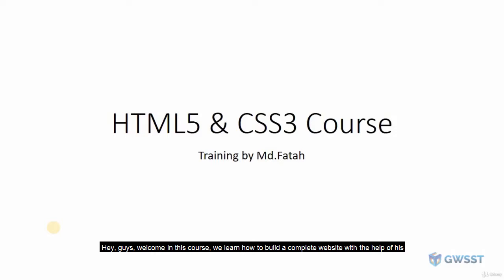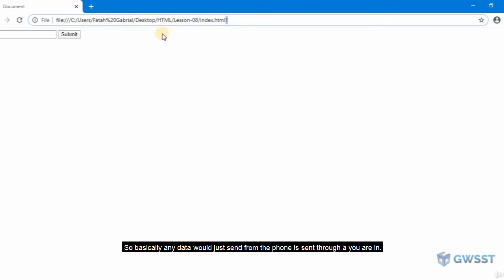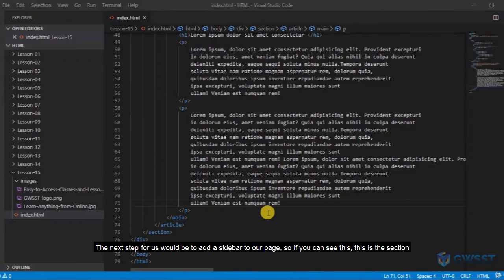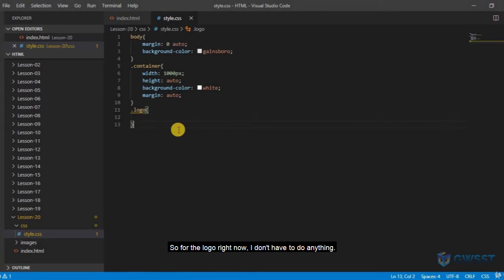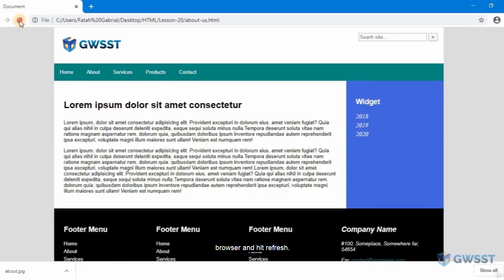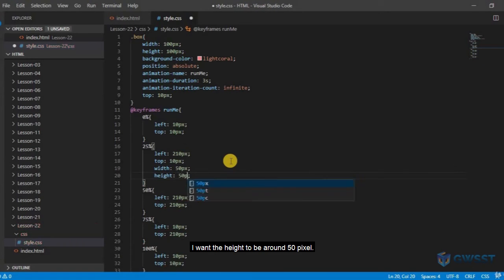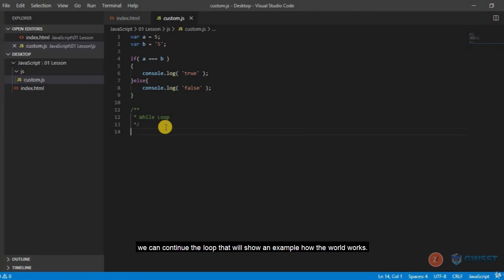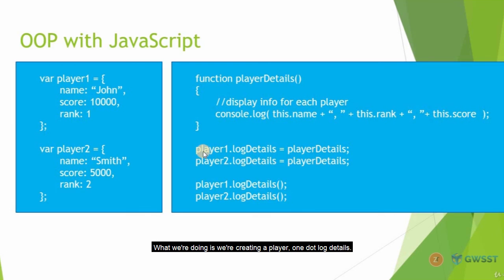Advanced Web Developer Course Beginner to Advanced parte 1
This Channel is Sucreth. I have backups in @SucretAudiobooks @SucretRecipes @SucretResources in case I get deleted, be aware that's something common with this content.
I'm also trying out Bilibili, still looking for more options to avoid getting banned.
If you want to ask for more chapters or something specific, go ahead, and I'll put them out next.
You can write in the comments below the minute you left off so you can pick it up from there 👇 00:00:00 1 M1 Introduction to HTML5 and CSS3
00:00:59 2 What you will need M1
00:01:52 3 Installing vs Code M1
00:03:20 4 Hello world! M1
00:05:17 1 M2 HTML5 Document structure
00:08:34 2  Basics of HTML5- M2
00:10:27 3  Headings & Paragraphs- M2
00:12:07 4  Text Formatting- M2
00:15:44 5  Links in HTML5- M2
00:17:58 6  Nested Links in HTML5- M2
00:21:19 7  Lists in HTML5- M2
00:23:52 8  Working with Images- M2
00:26:26 9  Tables in HTML5- M2
00:30:20 1 M3 Forms in HTML5, Forms
00:33:33 2. Creating a Contact Form M3
00:36:27 3. Creating a Login Form M3
00:38:58 4. Creating a Registration Form M3
00:44:09 1 M4 HTML5 Media, Grouping Elements
00:46:23 2. HTML5 Media Tags M4
00:48:25 3. IFrames in HTML5 M4
00:52:33 4. Figure Tag in HTML5 M4
00:53:27 5. Collapse Elements with Details Tag M4
00:55:29 1 M5 HTML5 Website Structure, Creating The Header
00:58:05 2. Creating Nav Menu M5
00:59:27 3. Creating The Banner M5
01:01:02 4. Adding Content to Page M5
01:02:41 5. Creating The Sidebar M5
01:04:18 6. Building Page Footer M5
01:07:42 7. Adding Copyright M5
01:08:38 1 M6 CSS & CSS3 Fundamentals, Inline CSS
01:11:19 2. Internal CSS M6
01:13:24 3. External CSS M6
01:14:55 4. Box Model in CSS M6
01:18:02 5. Targeting Elements in CSS M6
01:24:12 6. Designing with Box Model M6
01:29:00 M7. Project Build Basic Website with HTML5 & CSS3
02:38:00 M8. Getting Started with JavaScript
02:48:58 M9. JavaScript Fundamentals
03:22:13 M10. JavaScript Data Types
03:40:04 M11. JavaScript DOM (Document Object Model)